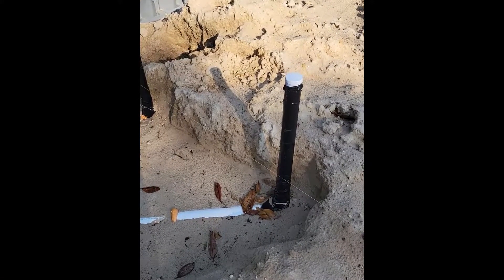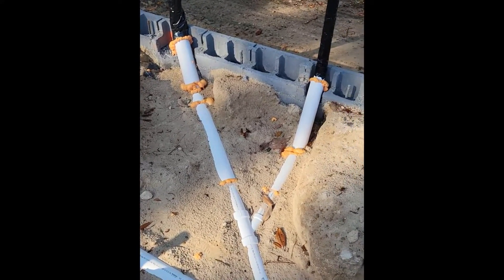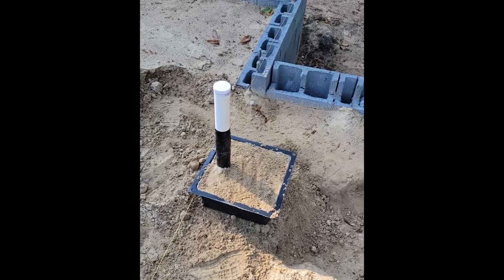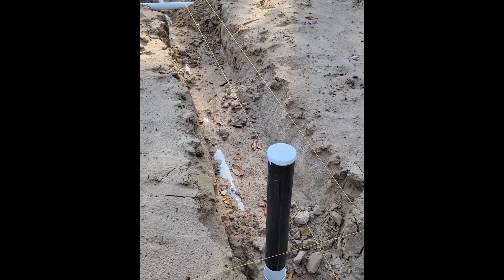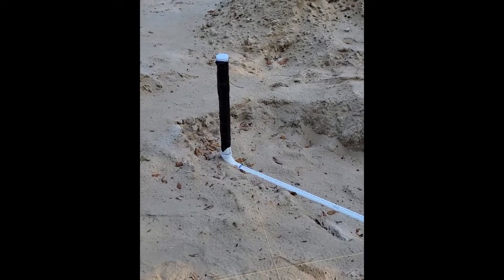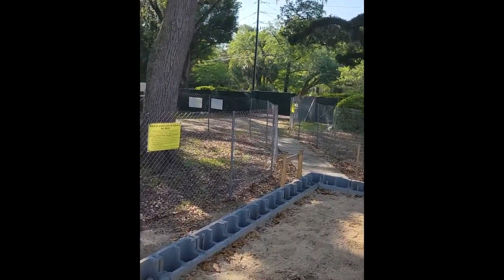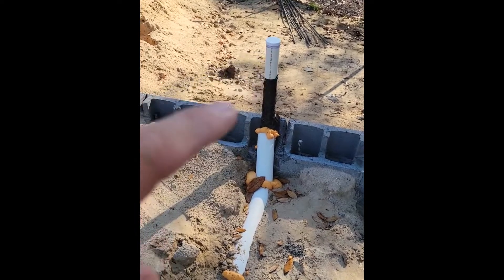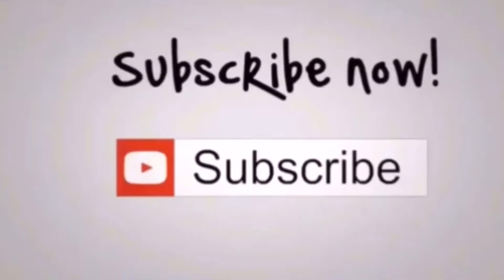Plumbing Map of Pineland Cottage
We passed the plumbing inspection. Here's a quick map (including the explanation of an in-wall toilet!) before they fill in the holes and pour the slab soon.

Pineland Cottage is where 19th-century architecture meets smart home technology. Join us as we go from an empty lot to a completed home.